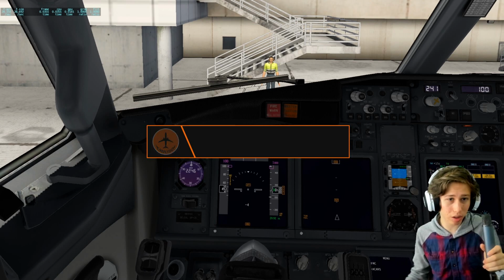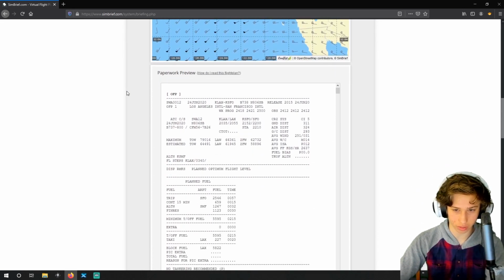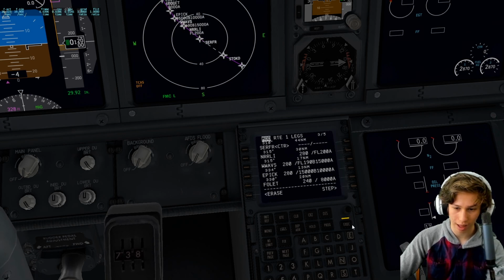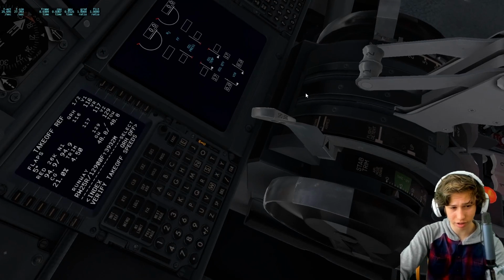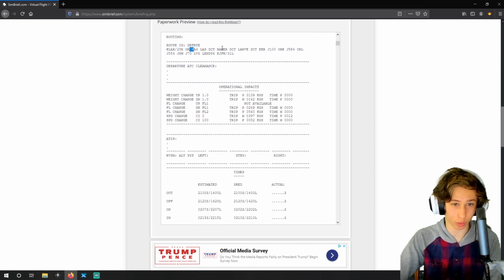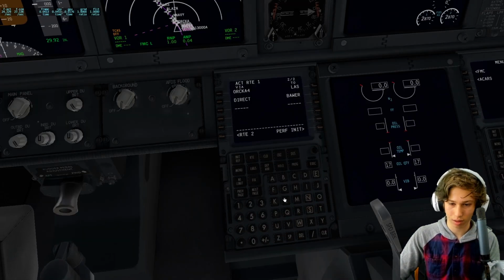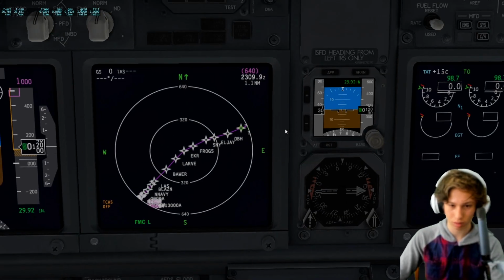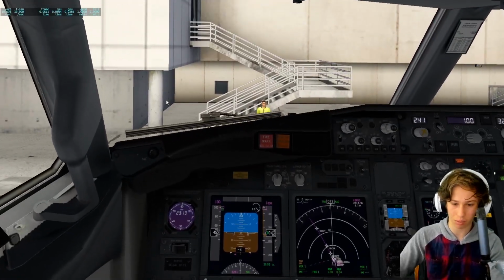Boeing / 737 FULL FMC TUTORIAL ZIBO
Want to learn how to set up the FMC or FMS on the zibo 737 flight management computer or the fmc on any boeing aircraft? Full tutorial showing how to complete the fmc on the zibo 737 in X-Plane 11.  This tutorial will work in both the zibo 737 and the pmdg aircraft and even any boeing aircraft's fms. This video also goes over Simbrief and how to set up a route for a flight and how to plug that route into the fms and put the route into a plane! Fms/fmc basics!!
My Sim Setup / Recommended Sim Hardware